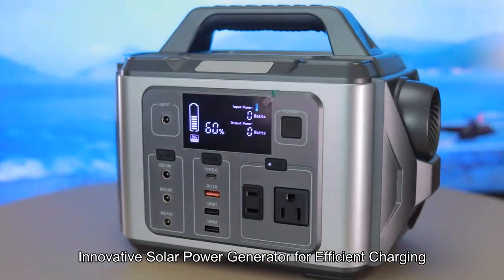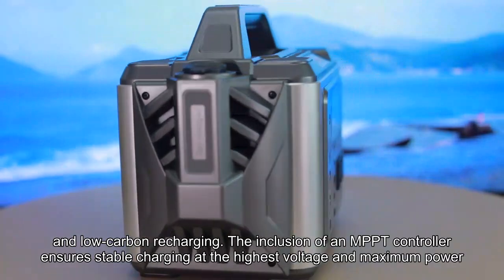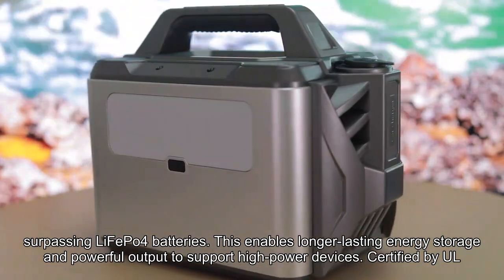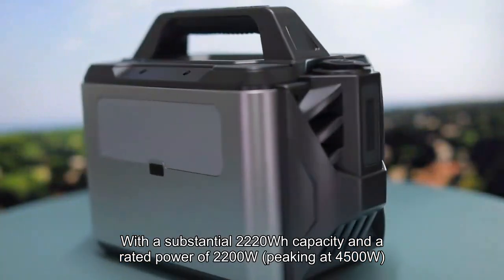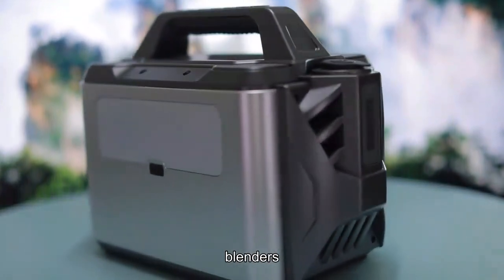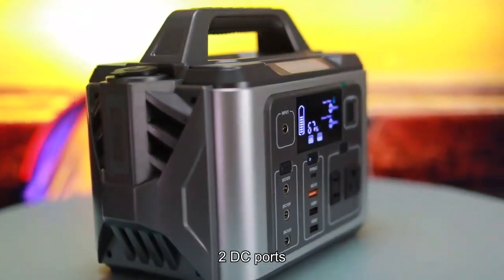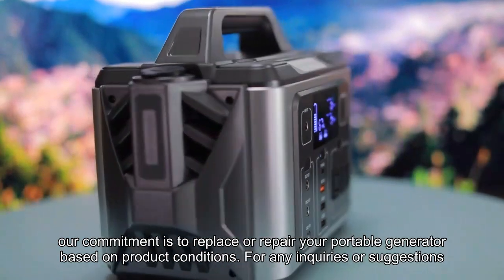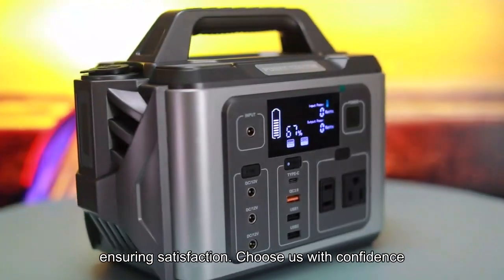outdoor portable power station supplier 220v portable outdoor power supply back up battery generator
outdoor portable power station manufacturer
Innovative Solar Power Generator for Efficient Charging:DG M2200 Pro

Incorporating green technology and efficient design, our solar power station offers eco-friendly, pollution-free, and low-carbon recharging. The inclusion of an MPPT controller ensures stable charging at the highest voltage and maximum power, optimizing efficiency.

Featuring a "POWER BATTERY" with automotive-grade ternary lithium, our DG M2200 Pro portable power station boasts a high density of 100Wh/kg, surpassing LiFePo4 batteries. This enables longer-lasting energy storage and powerful output to support high-power devices. Certified by UL, CE, and PSE, it operates reliably in temperatures ranging from -10℃ to 40℃, earning your trust in safety.

With a substantial 2220Wh capacity and a rated power of 2200W (peaking at 4500W), the DG M2200 Pro is ideal for both indoor and outdoor use. Charging household appliances like refrigerators, rice cookers, blenders, coffee machines, and TVs becomes effortless with this versatile electric solar generator.

Equipped with a variety of charging ports, the DG M2200 Pro can simultaneously charge up to 13 devices. Featuring 3 AC outlets (2200W each), 2 DC ports, 3 USB-A ports, 1 USB-QC3.0 port, 3 Type-C ports, and 1 car charging output, it ensures compatibility with a wide range of devices, providing power anytime, anywhere.

Backed by a one-year guarantee, our commitment is to replace or repair your portable generator based on product conditions. Our brand is dedicated to meeting customers' needs, ensuring satisfaction. Choose us with confidence!